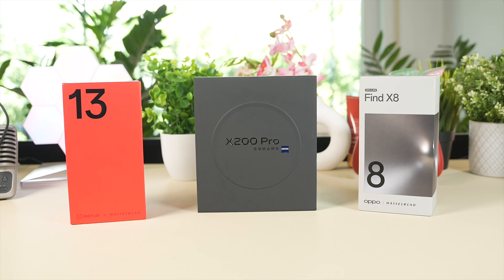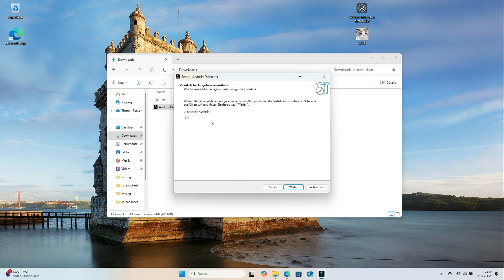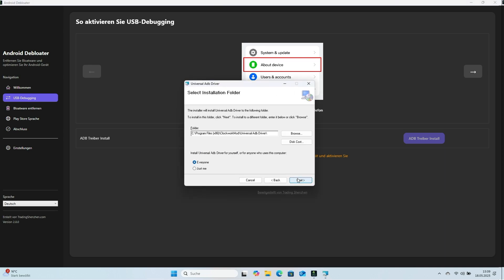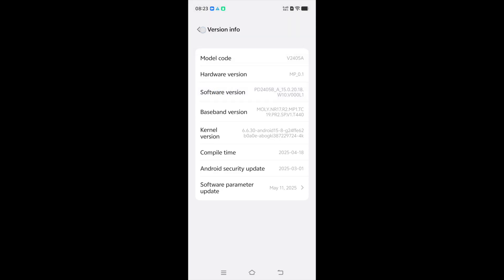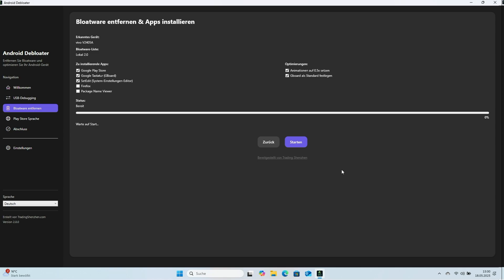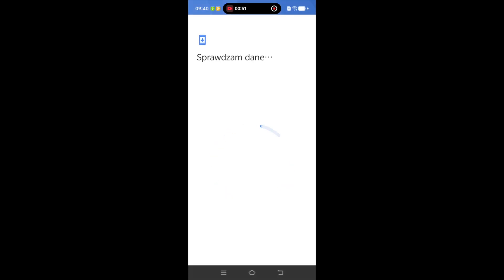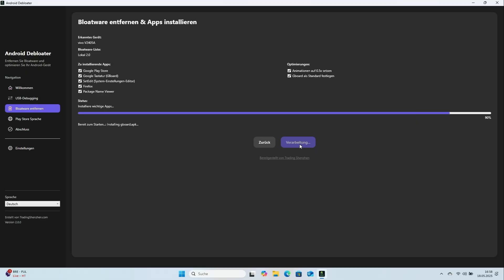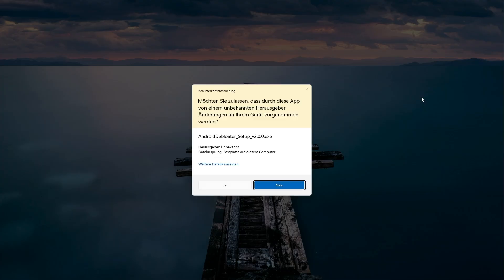Android Debloater App Tutorial - English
Android Debloater
Optimize Your Device
Remove bloatware from your Android device and install Google services on Chinese smartphones

Free your smartphone from unnecessary pre-installed apps, improve performance and extend battery life with our powerful and user-friendly tool.

-= Trading Shenzhen =-